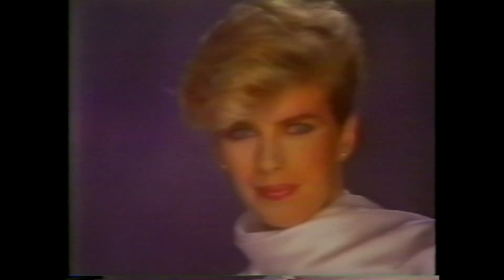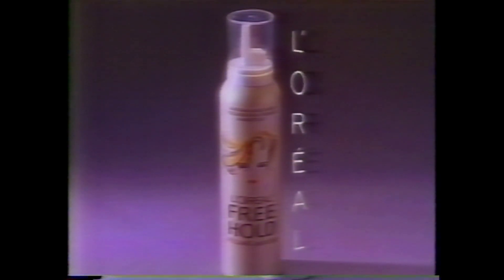L'Oréal Free Hold Mousse 1984 TV Commercial